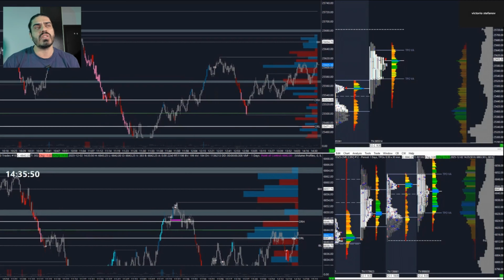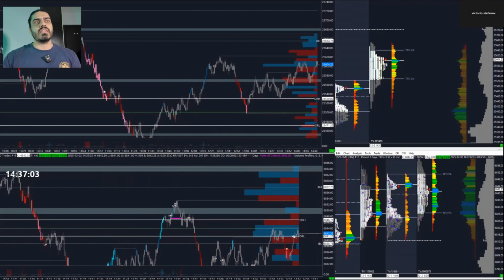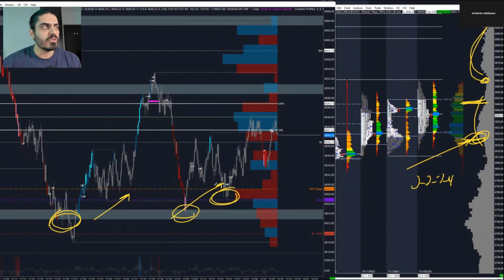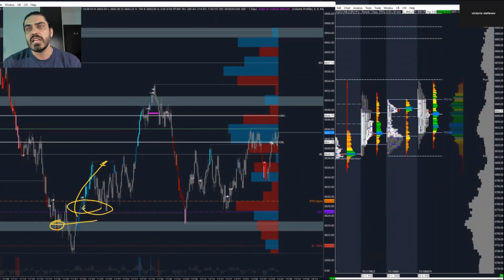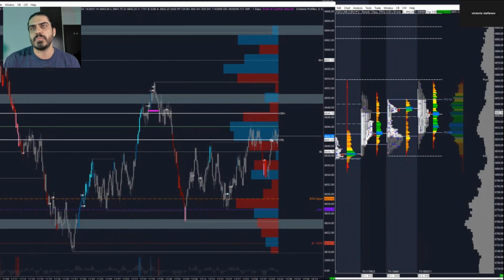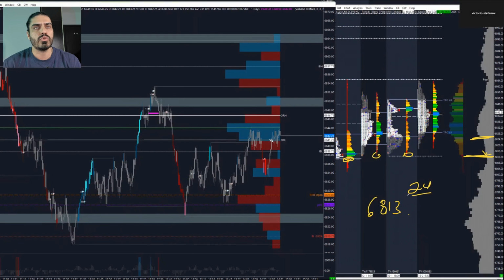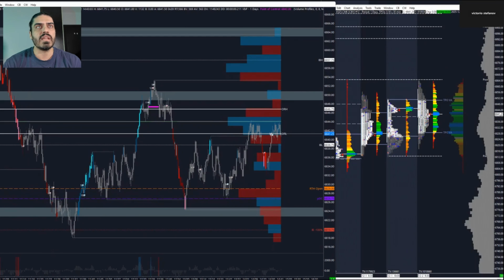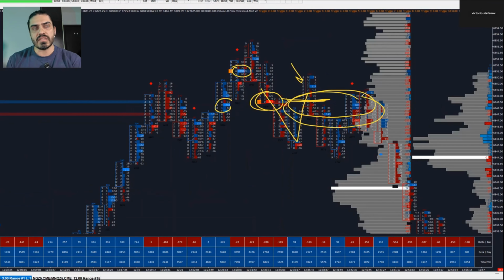Stop Overthinking Your Trades: 3 Step Framework for better Trading Confidence & Execution